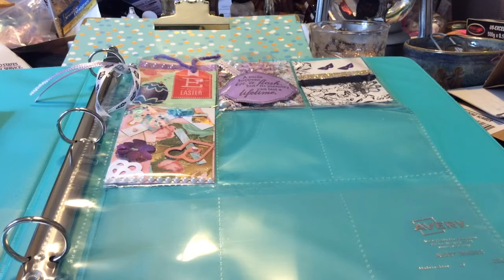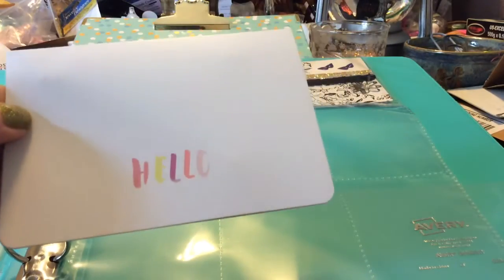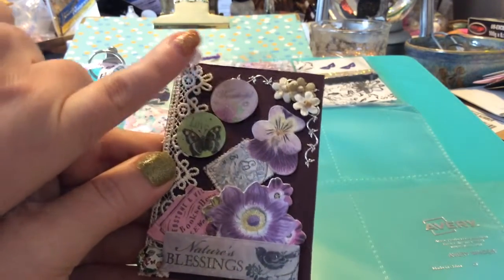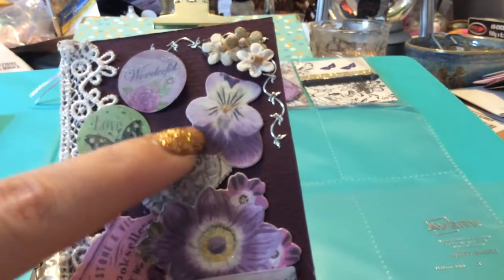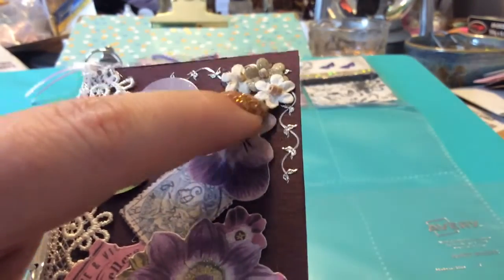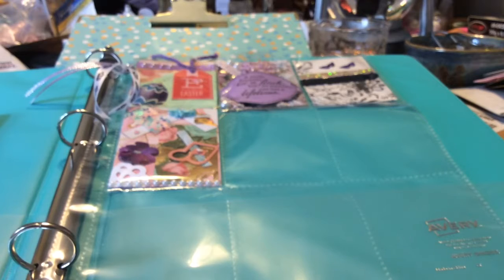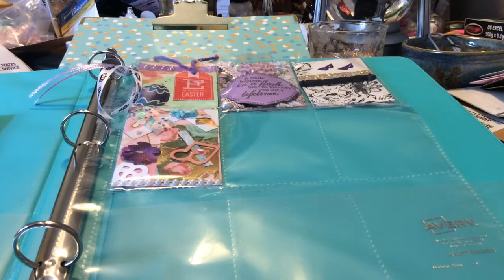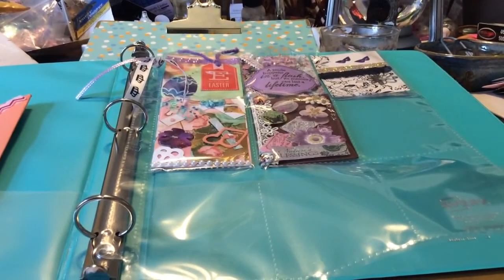ATC Entry #5 from Stacie Konkol